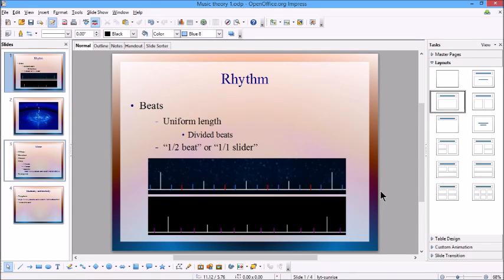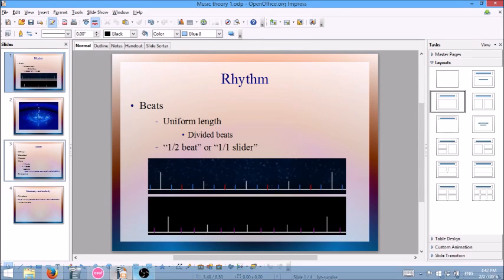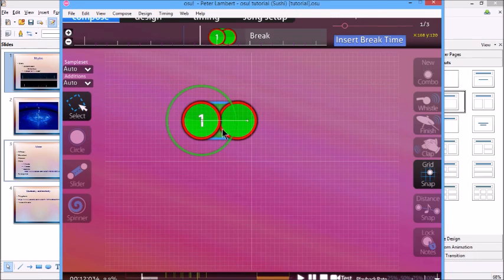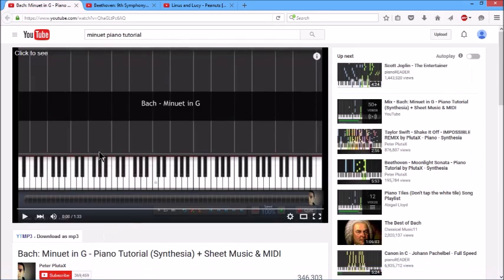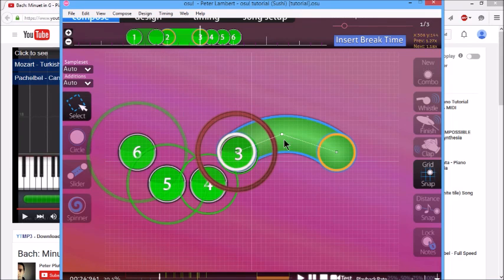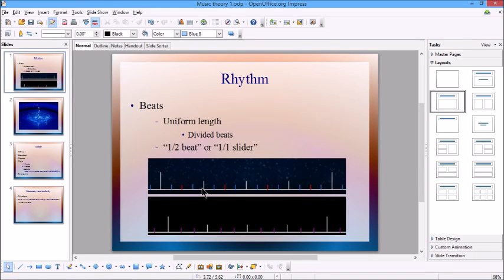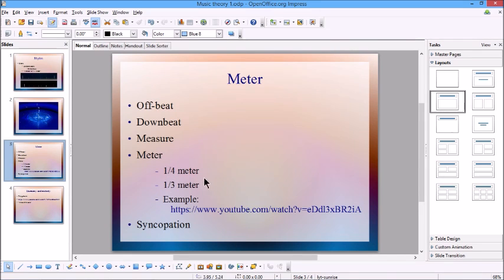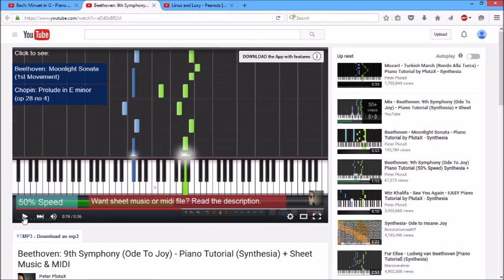Rhythm and Music theory in Osu! part 1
Topics: What is a beat?
Difference between 1/2 and 1/3 rhythm
Offbeat
Downbeat with an example
Meter with an example
Slider strength